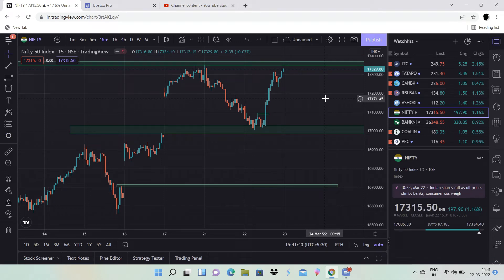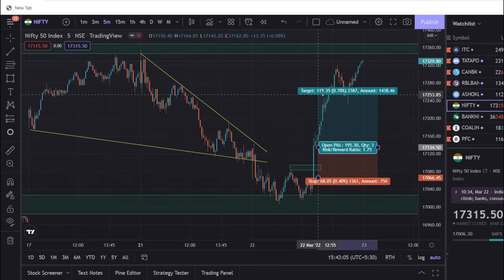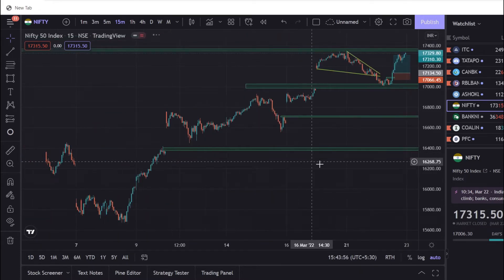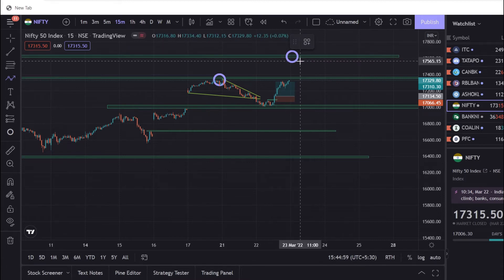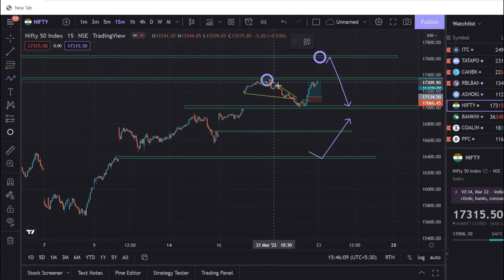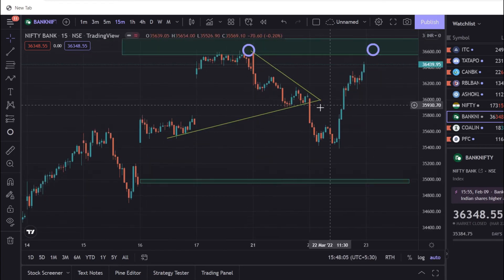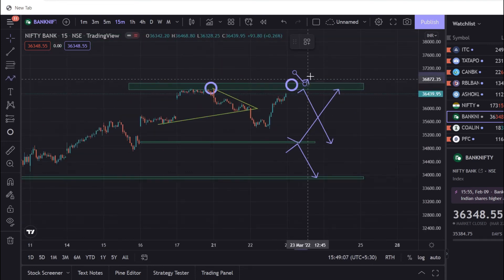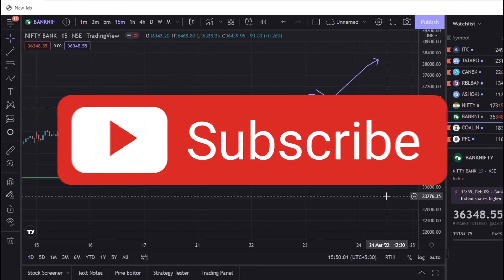BankNifty and Nifty50 Tomorrow prediction 💯💥 | Nifty Forms M Pattern | Marun Trading Tamil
Created with MarunGm

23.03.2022 Nifty50 and BankNifty prediction in tamil